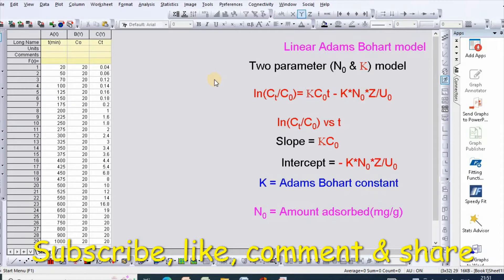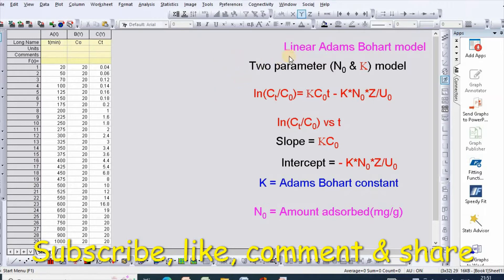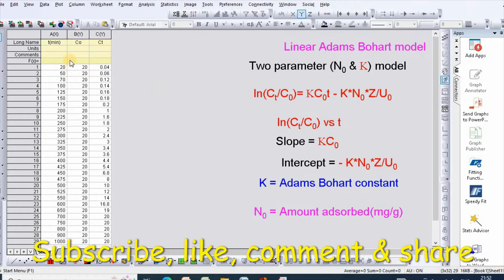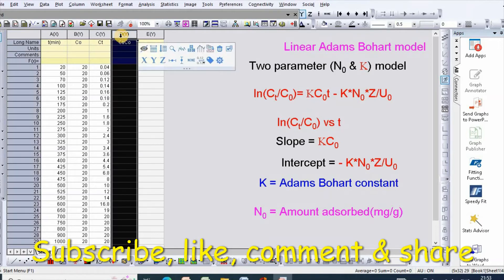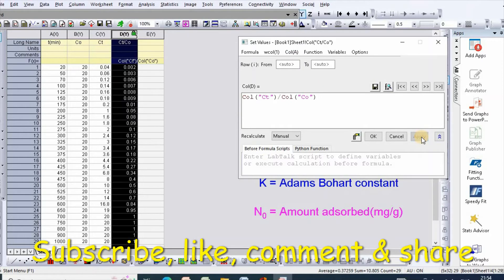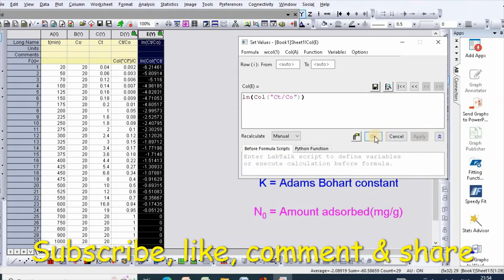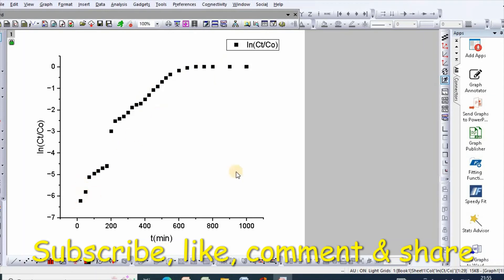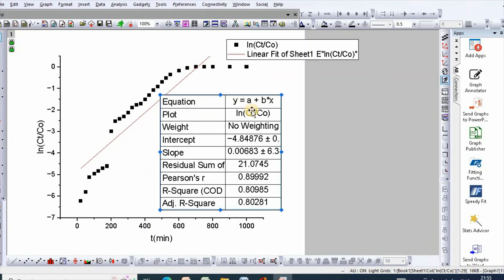Linear Adams Bohart model fitting in origin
This video is for all who are carrying out fixed bed column adsorption study and modeling data using various coulmn adsorption kinetic models. This video shows how to fit linear Adams Bohart column adsorption kinetic model [ln(Ct/Co) = K*Co*t- K*No*Z/U0] in originpro.
It is a two parameters model